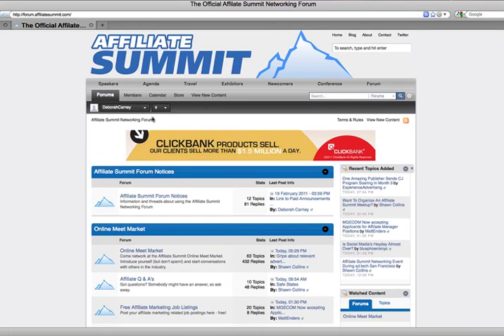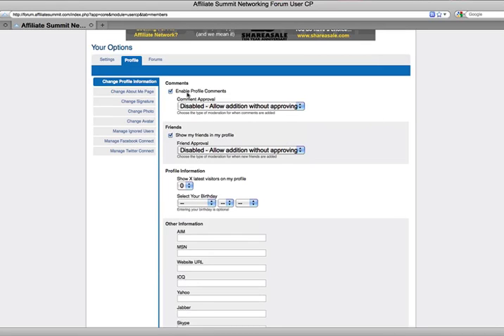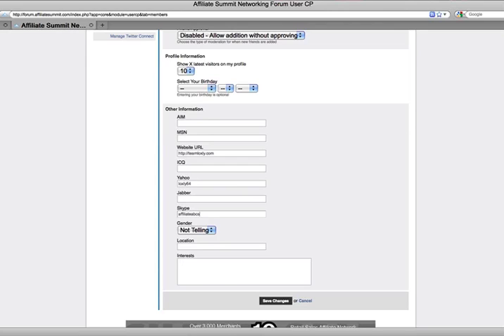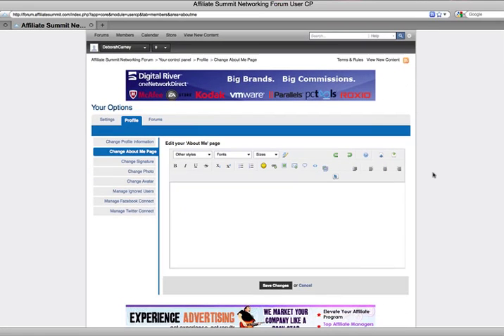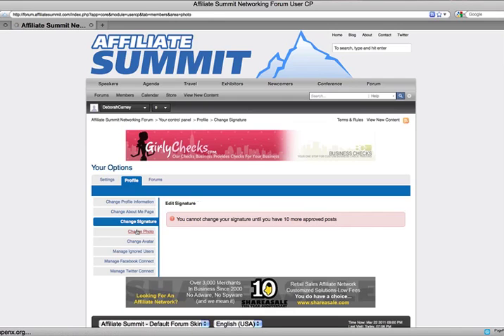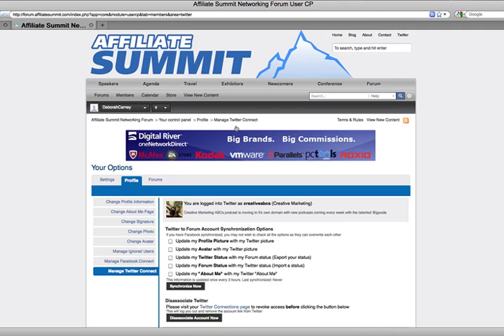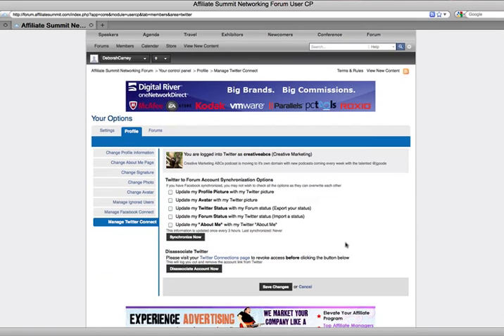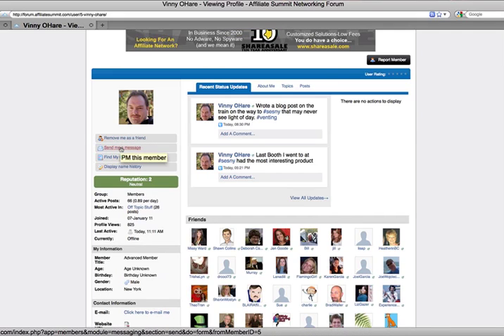Setting Up Your Profile for the Affiliate Summit Forum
Debbie Carney takes you step by step for setting up and optimizing your profile for the official Affiliate Summit forum. to network, learn and share with other affiliate marketers.